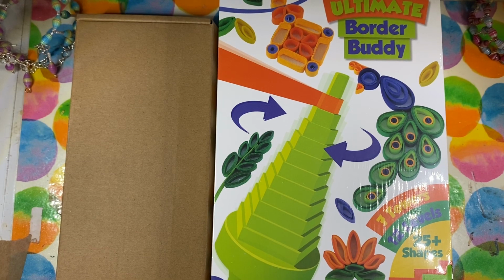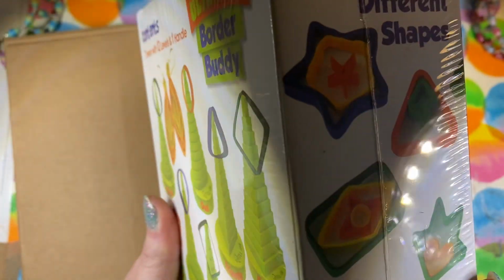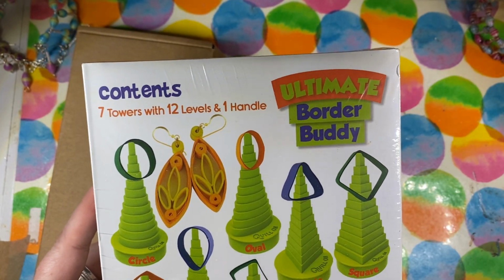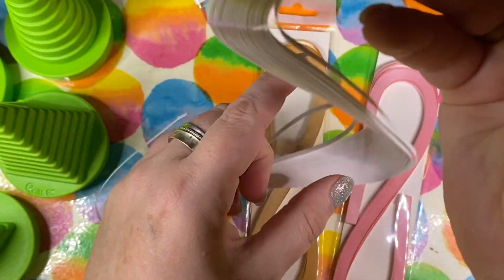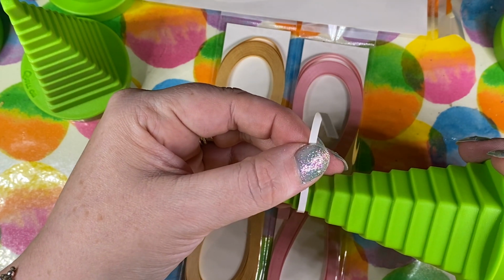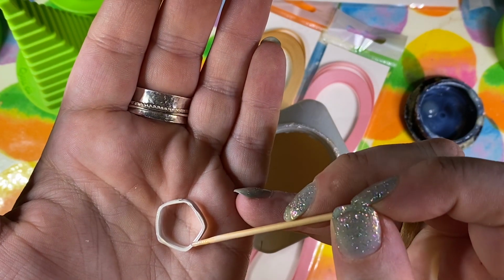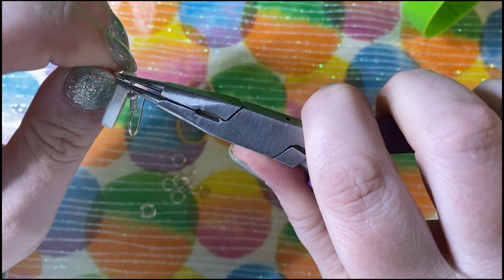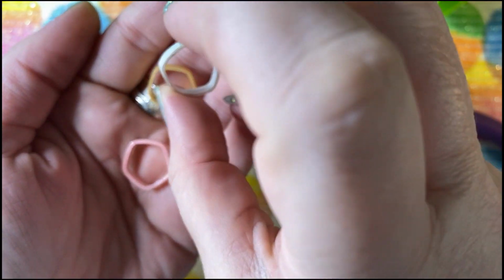Paper Quilling Border Buddy Tool Review - How to use Quilling Tools - Paper Crafts Beads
SIGN UP FOR OUR NEWSLETTER AND GET A 10% VOUCHER TO USE RIGHT AWAY

Join me as I unbox and review borderbuddies and quillingpaper strips and see how we can use something from the quilling world in our paper bead world. I am not sponsored to review these products so I will give you my honest opinions.

In this tutorial, I am going to cover several different topics.

* What are border buddies?
* What shapes they come in and how big are they
* How to make a shape with your quilling paper strips
* How to glaze your shapes
* Some ideas to get you started using your new shapes
If you are looking for any supplies, please head over to my Etsy store where I have virtually everything you need to make paper beads and more.

Also, if you love making beads, head to my facebook group where you will find like-minded people and loads of free downloads too.